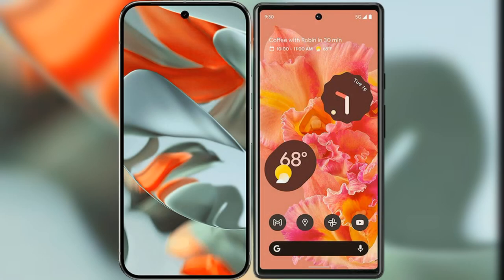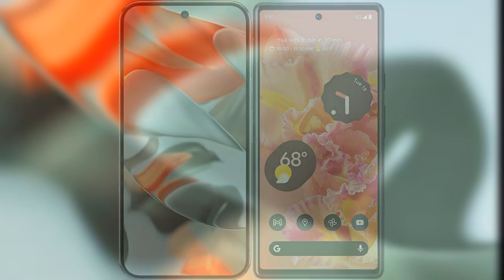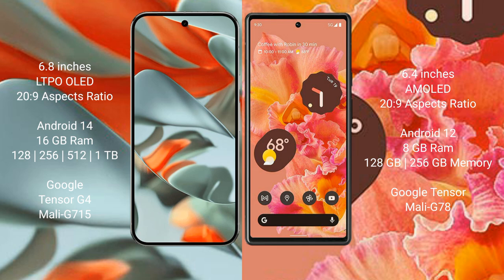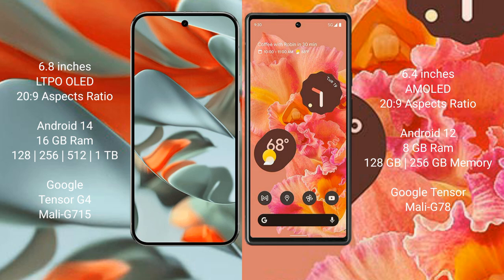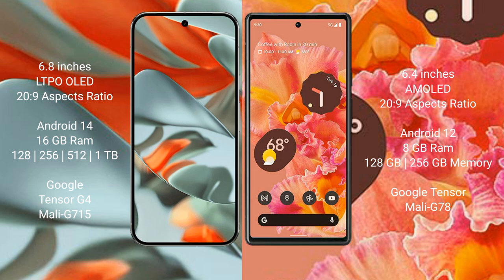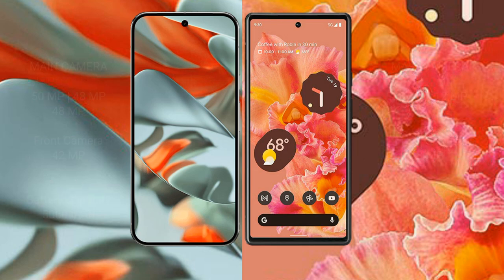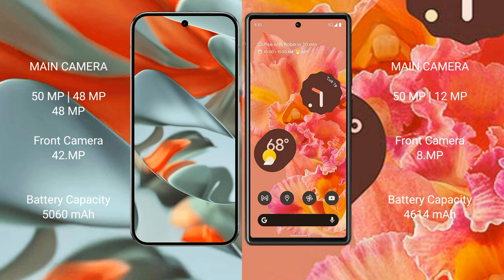Google Pixel 9 Pro XL vs Google Pixel 6 Review